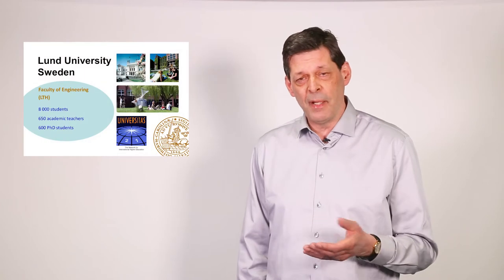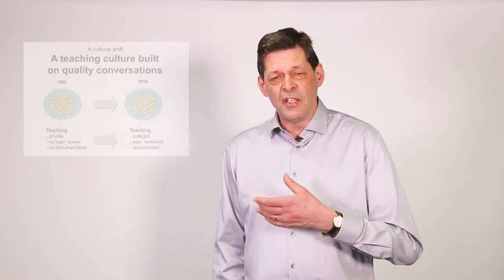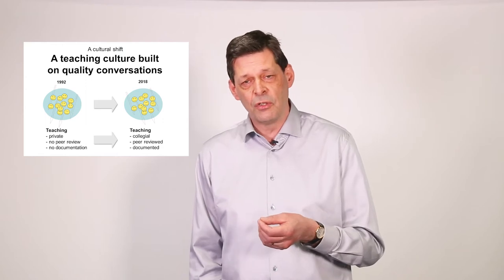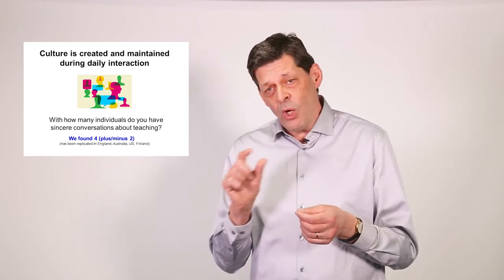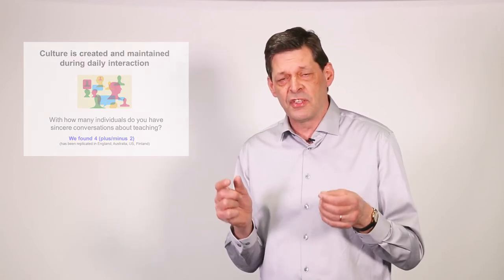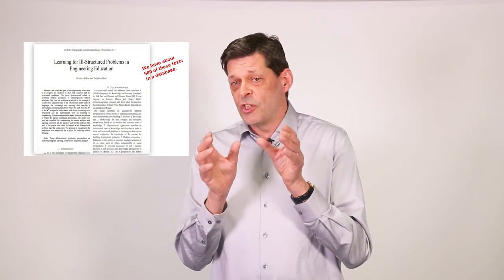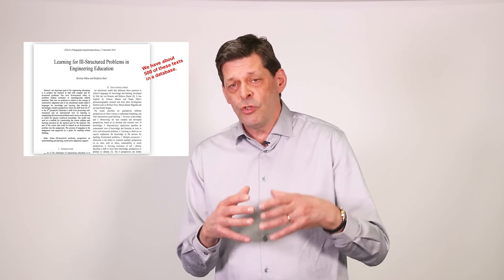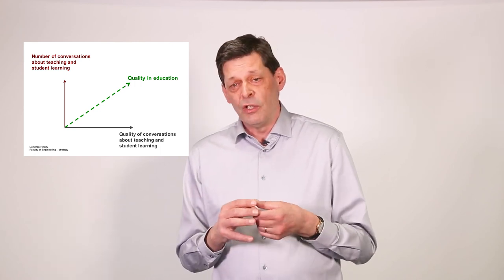How to influence organizational culture in teaching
Torgny Roxå discusses how to influence organizational culture withing teaching cultures. The talk explores how and why Lund University set to uncover what is happening behind the scenes.